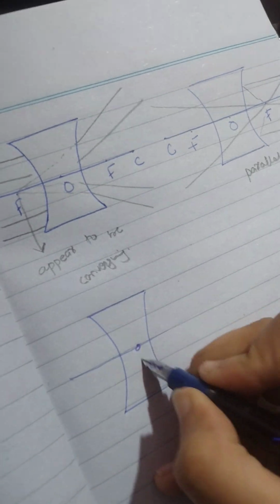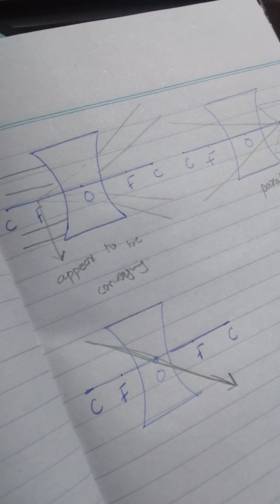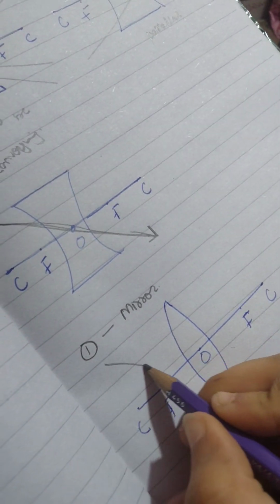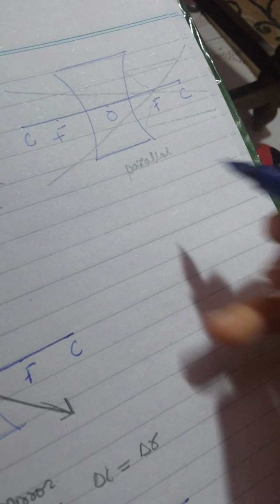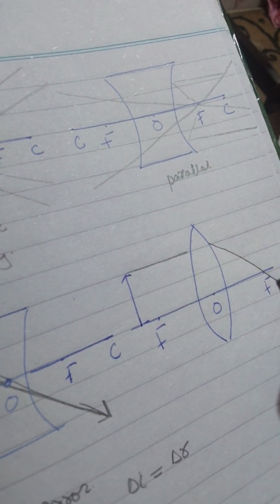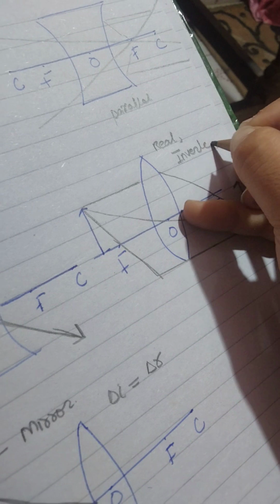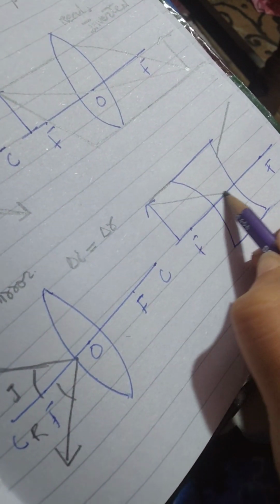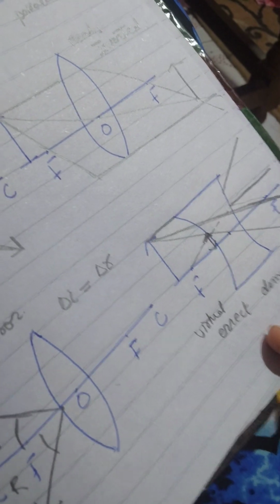RULES OF IMAGE FORMATION|| OPTICAL INSTRUMENTS|| CLASS 11TH|| PHYSICS